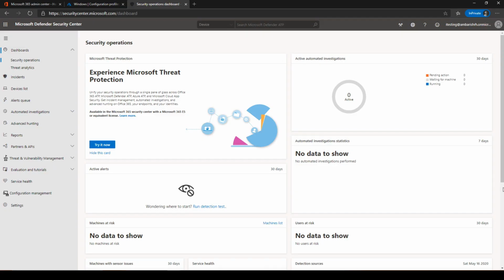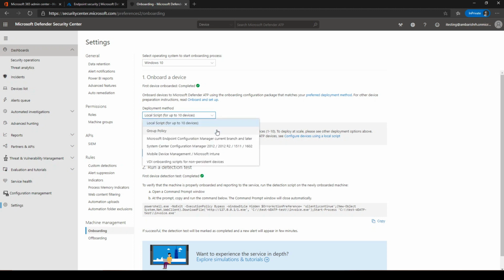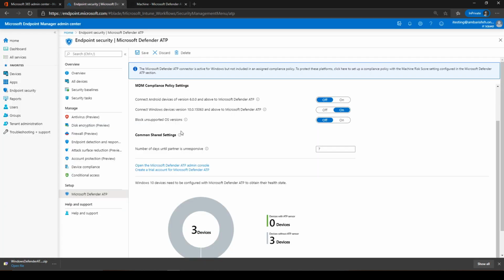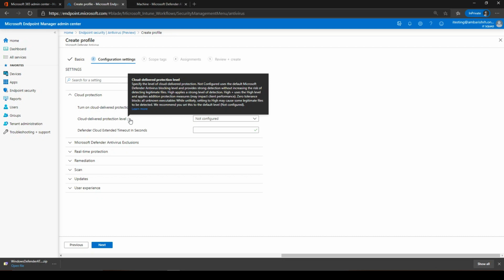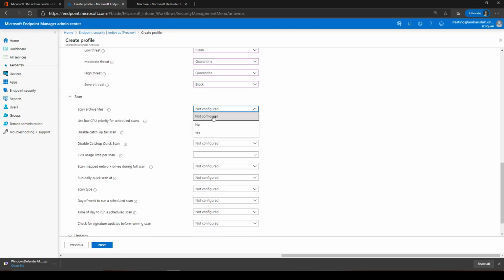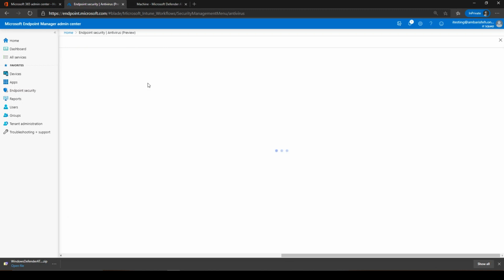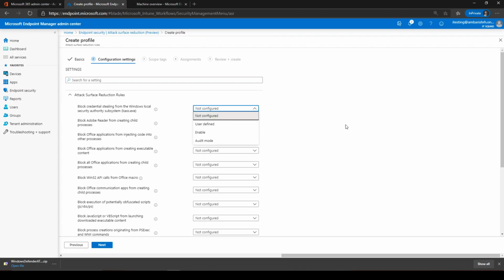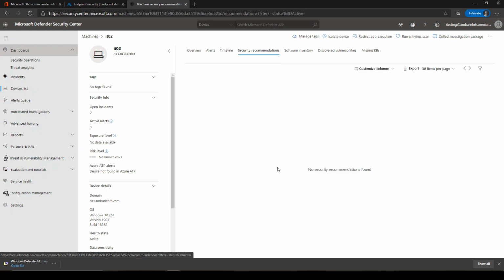Microsoft Defender ATP Training Series Part 1: On boarding and basic policies (new endpoint portal)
In this session, we will discuss how to onboard to MicrosoftDefenderATP, setup basic Antivirus, Attack Surface Reduction (ASR), Endpoint Detection & Response (EDR) policies on a hybrid azure ad joined windows 10 device. We will use the new endpoint portal which is a much easier way to use the policies.
2:00 MDATP dashboard walk through
2:21 Data retention
3:37 MDATP Endpoint Security Portal integration
4:33 MDATP on-boarding
8:32 Policy Configurations

How to get Microsoft Fast Track Support?
If you have 150+ licenses with any of the below plans, please make sure to get MicrosoftFastTrack assistance

Eligible Microsoft 365 plans for Fast Track
Microsoft 365 F1
Microsoft 365 Business
Microsoft 365 Apps for enterprise
Microsoft 365 Apps for enterprise (device)
Microsoft 365 Business
Microsoft 365 Business Basic
Microsoft 365 Business Standard
Microsoft 365 Education
Microsoft 365 A3
Microsoft 365 A5
Microsoft 365 A5 Security
Microsoft 365 Apps for Education (device)